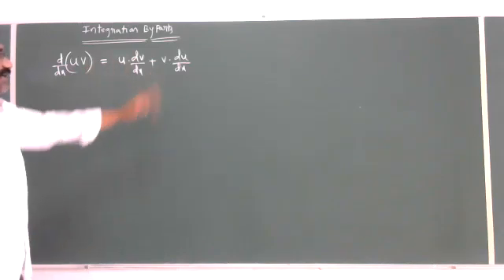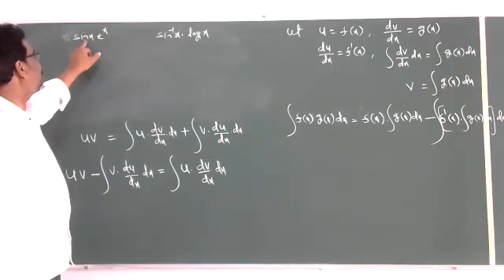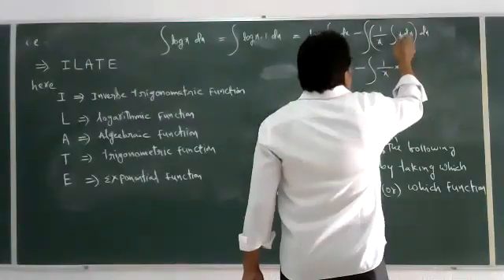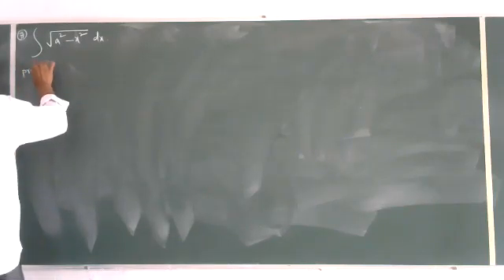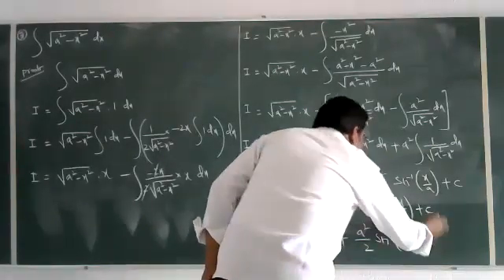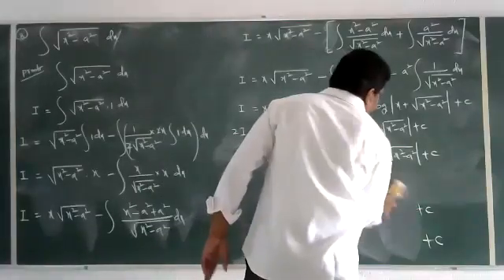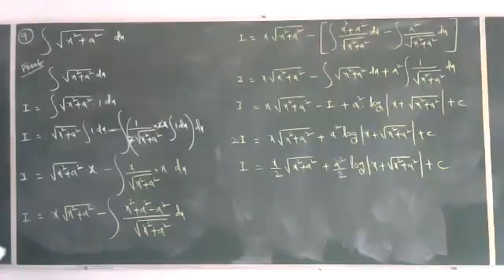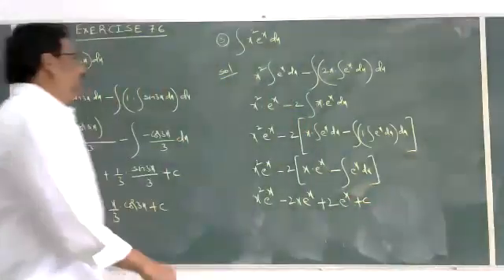10-06-20 Online Mathematics